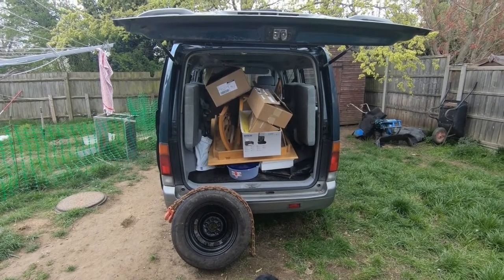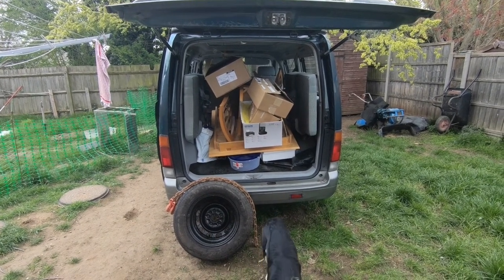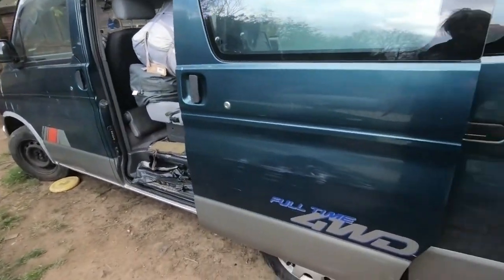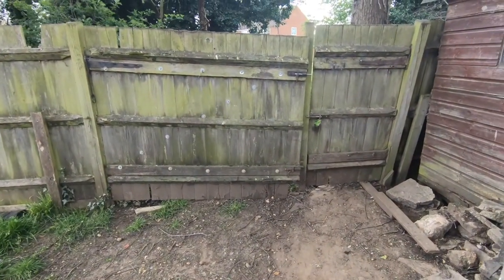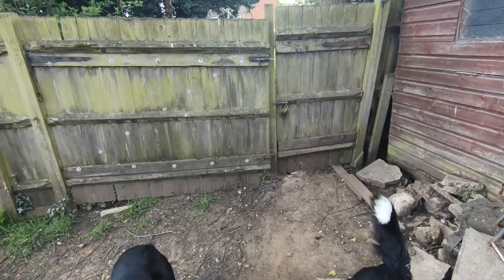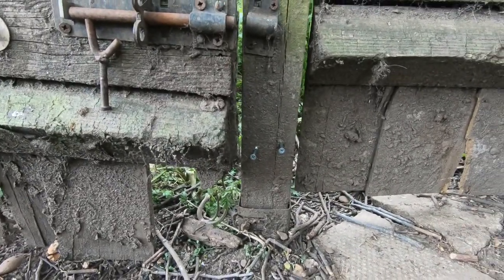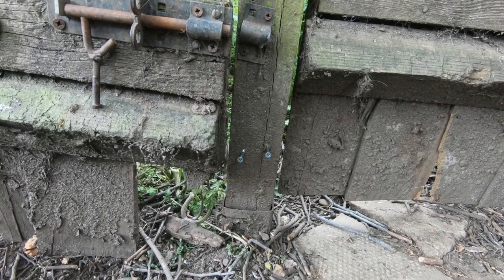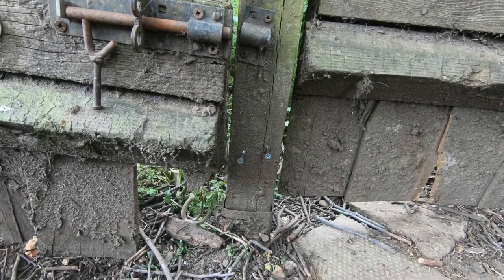Mazda Bongo / Friendee / Ford Freda: Alternative use for a Bongo!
OK, having squeezed (and scraped) the Bongo into the back garden last week due to not being able to pull the gate post out it was time to escape and get to the tip with my clearout!

With the help of an old tractor chain and the spare wheel it was time for action!

Warning, contains cute dogs!